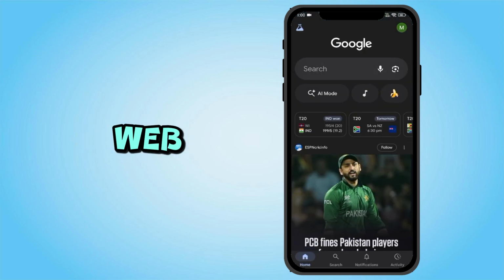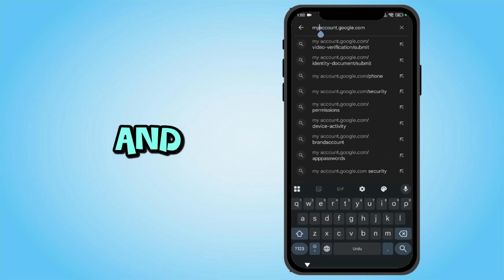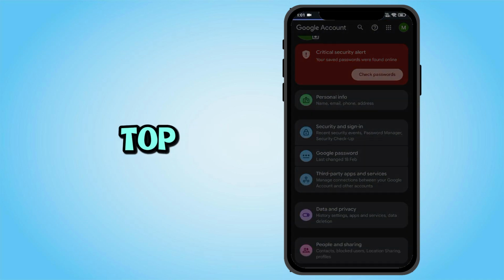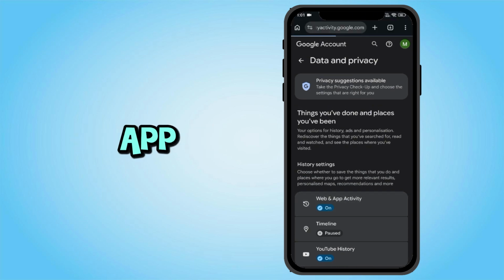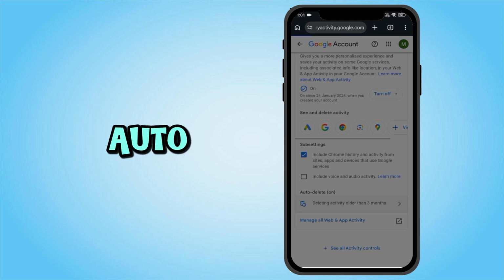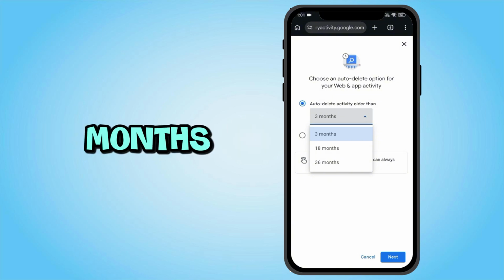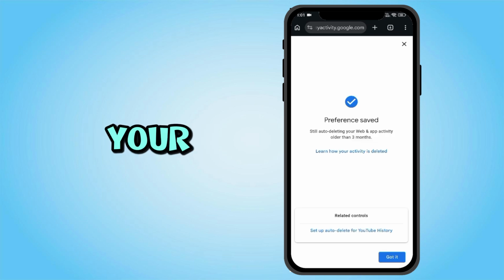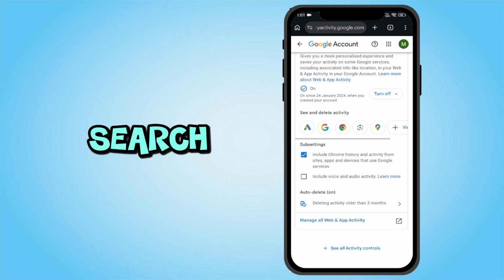How to Automatically Delete Google Search History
want to automatically delete your google search history? in this video, i’ll show you how to set up auto-delete for your Google Account so your search activity is removed after 3, 18, or 36 months.

this step-by-step guide will help you manage your privacy settings and keep your account activity organized.